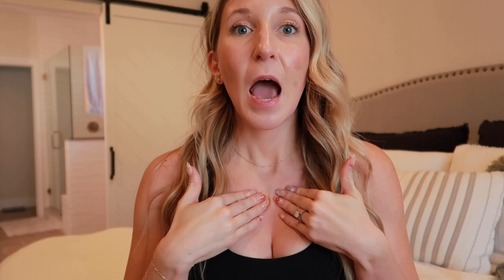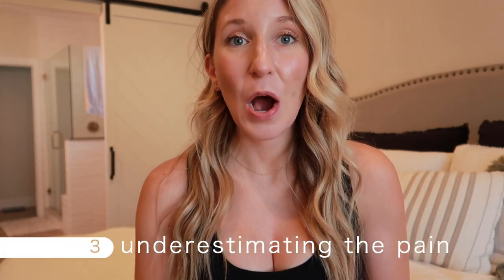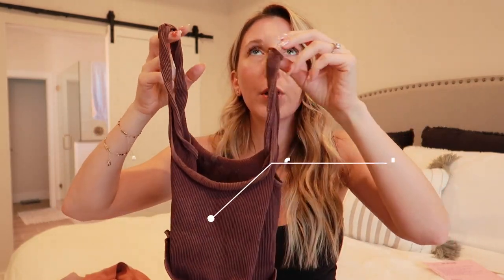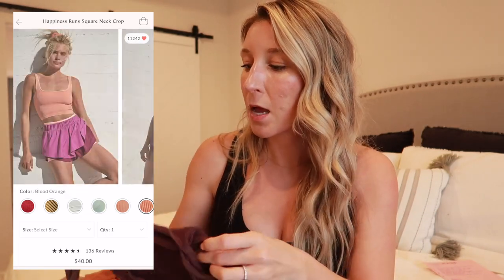My *WHOLE* BOOB JOB Experience + Must Haves (bras, scar cream)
Hi Babes! In this video I'm sharing my experience undergoing a breast augmentation and what I would call a mommy makeover. I'm sharing the details no one else is!! This is my 6 month boob job update with silicone implants, gummy bear implants to be specific. I also share my favorite bras since getting a breast augmentation. If you have any questions regarding my breast augmentation experience, leave them in the comments.

IMPLANT DETAILS:
- 405cc
- gummy bear implant (brand: sientra)
- under the muscle
- areola incision
target bra post surgery
*favorite* bra post surgery
free people long line bra
ice packs
gel ice pads
arnica supplements
scar cream